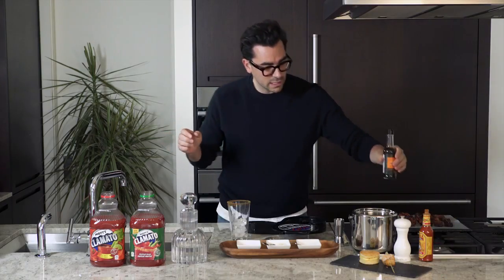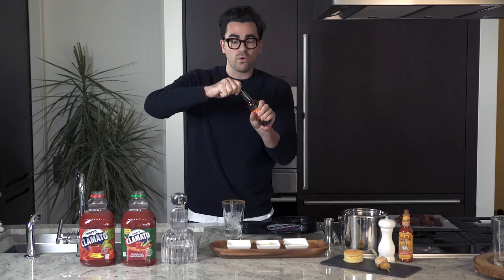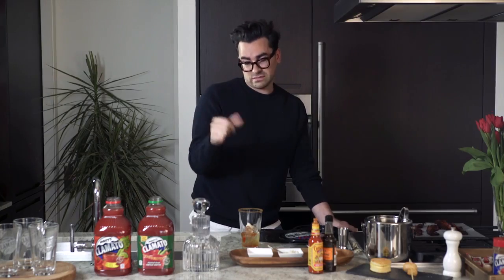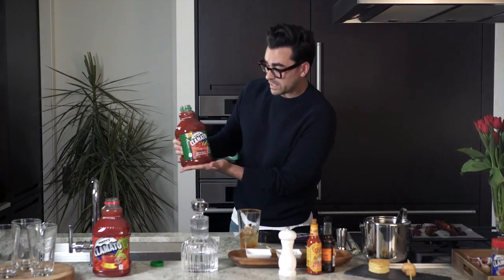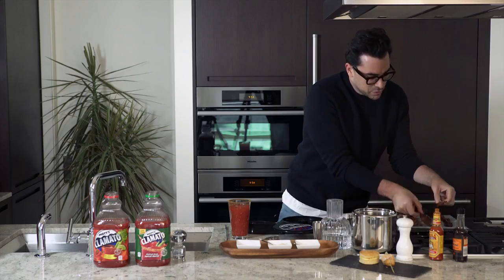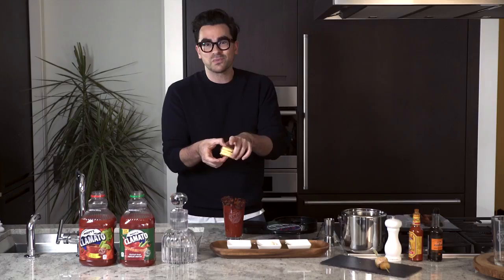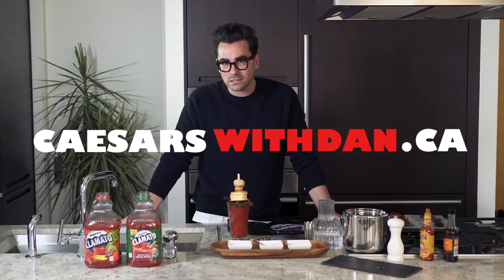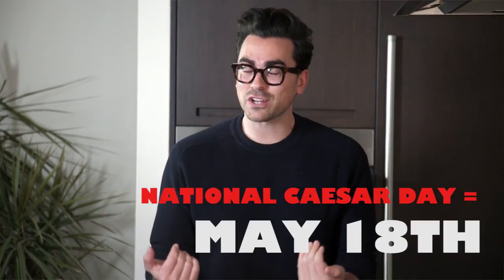Dan Levy on his Caesar